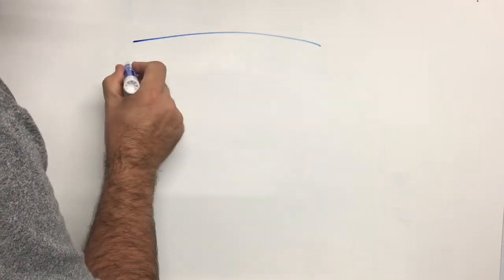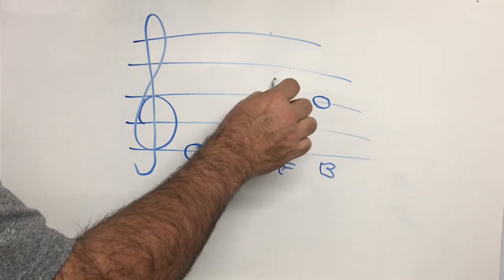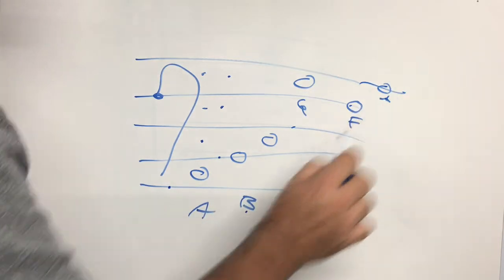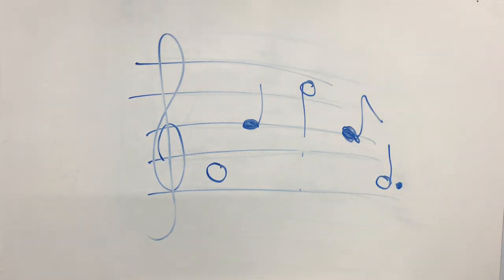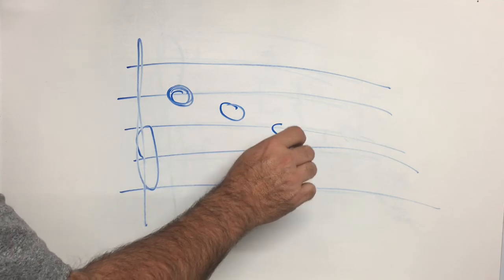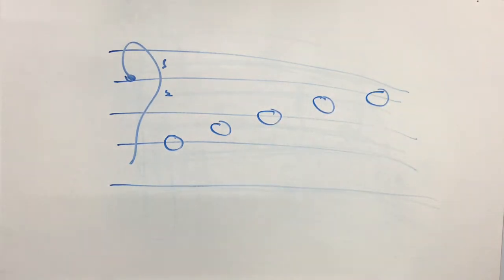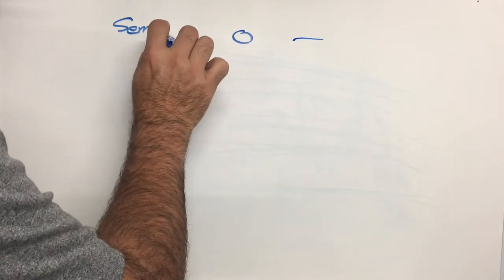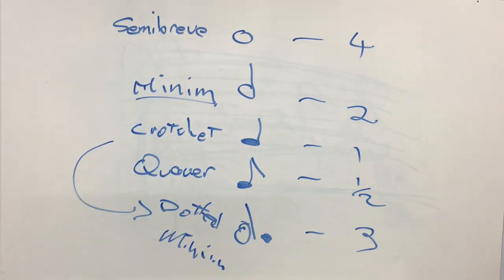Music Elements 005 Revision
Music Elements
Understanding Music and Music Theory
By Paul Kenny